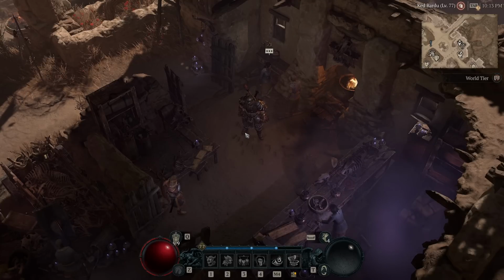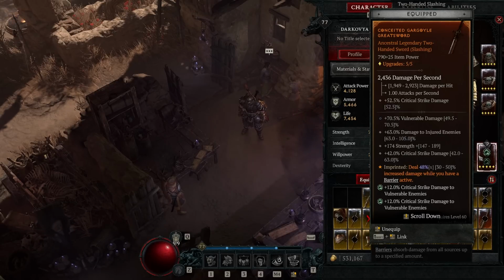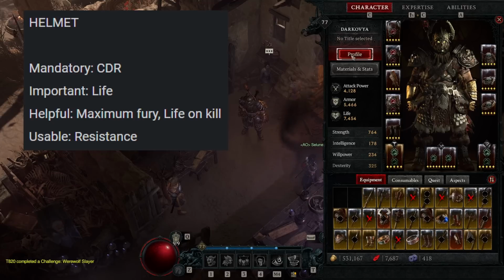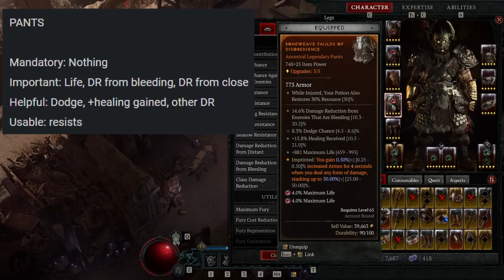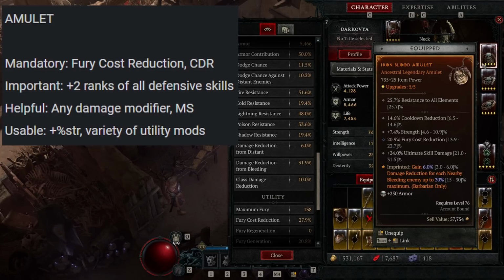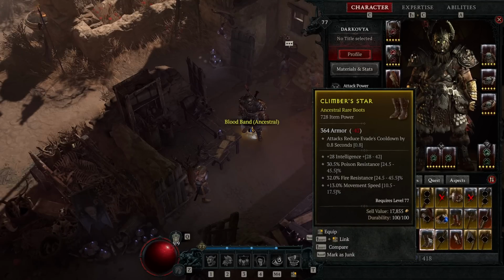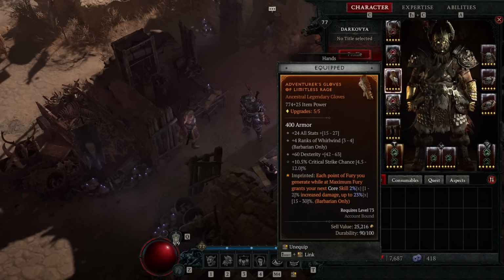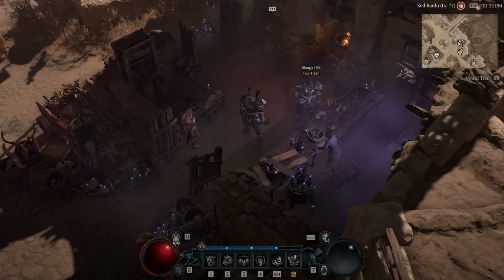ULTIMATE WW Barb Gear Guide! What stats to look for, what to sell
A basic guide on what mods to look for on each gear piece. Diablo 4 barbarian Whirlwind.

I'd recommend going for the 85 speed build once your life and fury issues are solved by better gear, levels, altars of Lilith, and the paragon tree! The damage on the level 70 build will feel great if you get all of the recommend gear however by level 85 you will notice a big dropoff and need to transition into more damage!